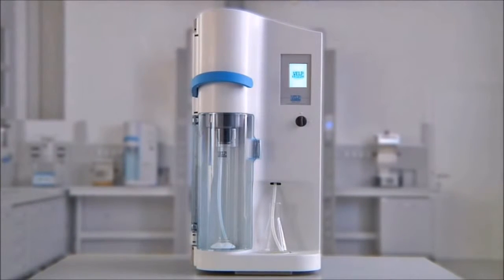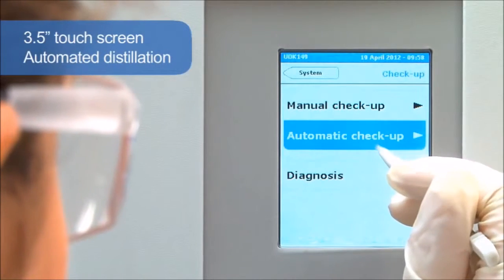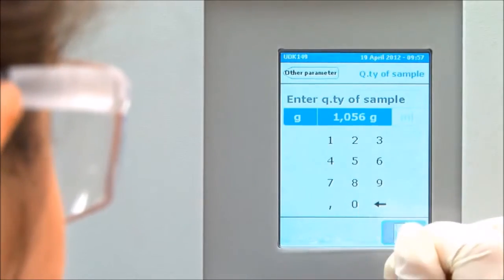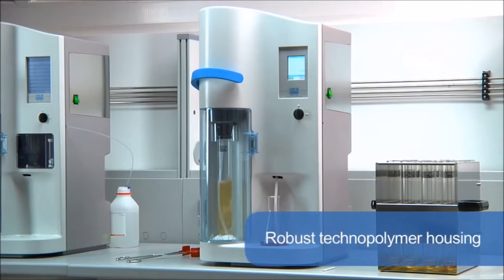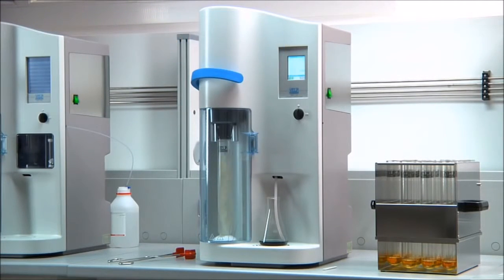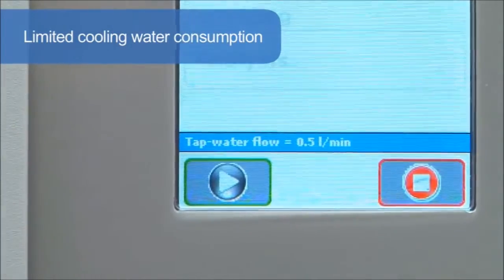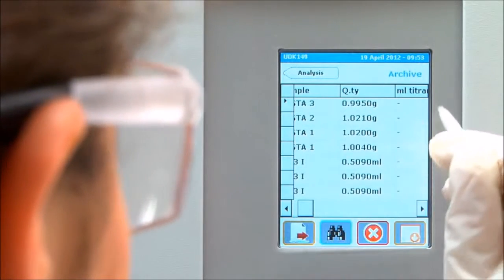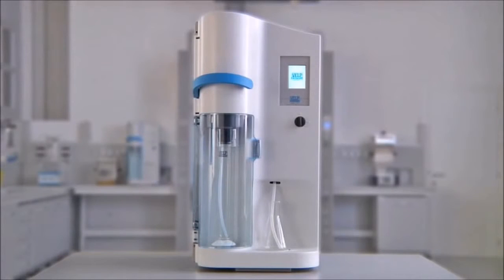SOMATCO (VELP) Automatic Kjeldahl Distillation Unit UDK 149 - SOMATCO سوماتكو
Fully automatic Kjeldahl distillation unit, with external titrator connection, for your analyses concerning different applications such as determining ammoniacal nitrogen, protein determination, nitrogen content (Kjeldahl or direct alkaline distillation), nitric nitrogen (after reduction/Devarda), phenols, volatile acids, cyanides and alcohol content.